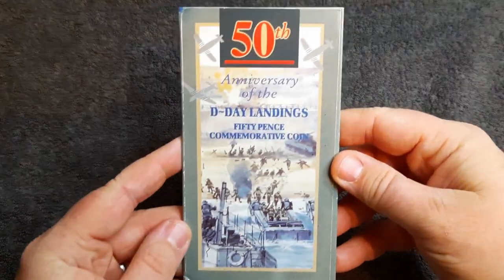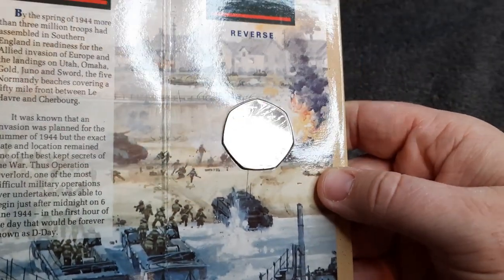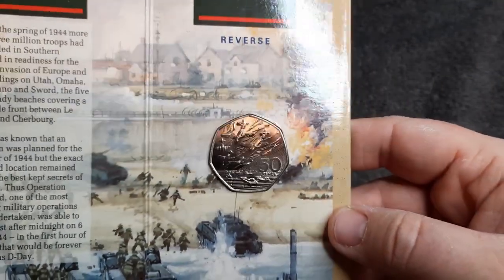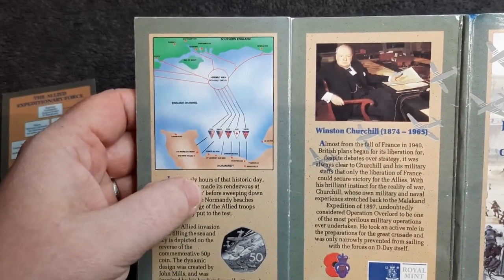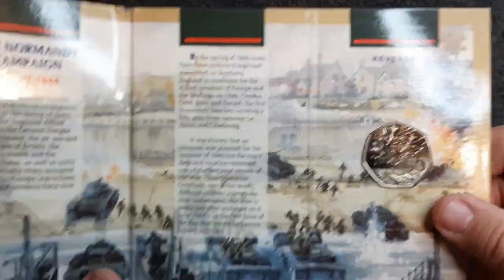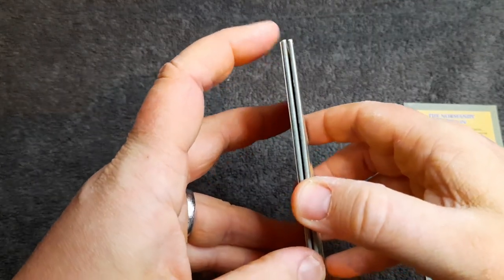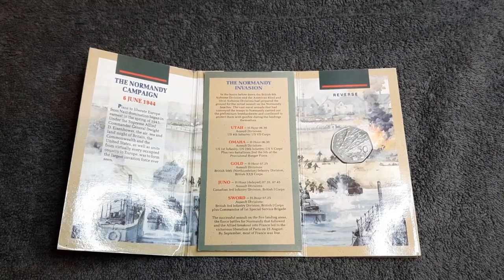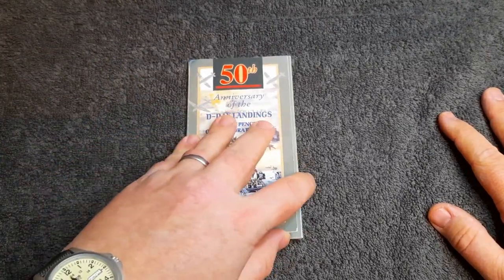D-Day bunc 50p coin | 1994 review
In today's video we take a look at the bunc version of the D-Day 50p coin which was issued by the Royal Mint in 1994.

- Matt